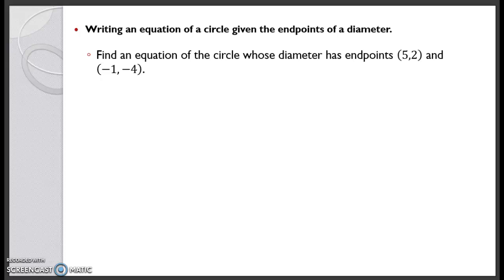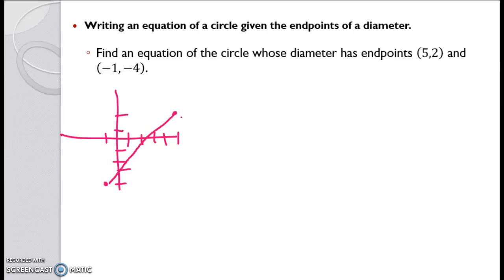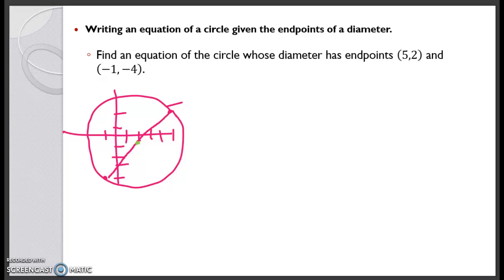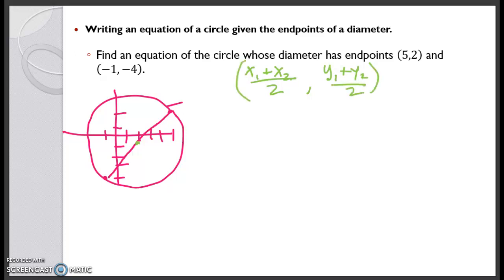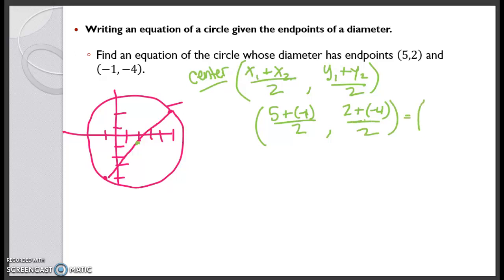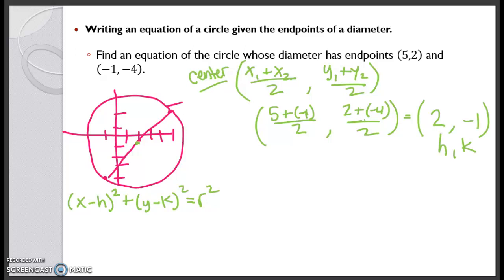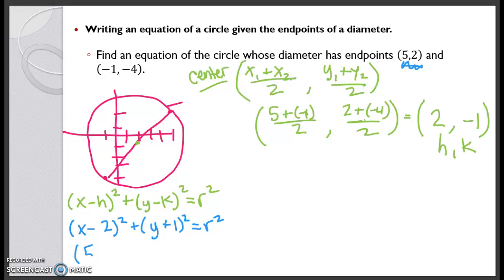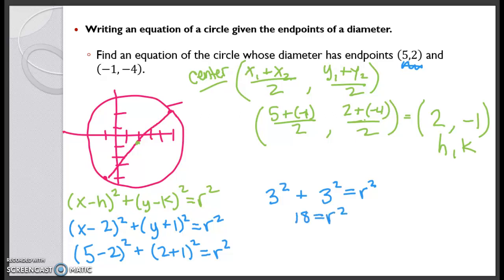2.2: Writing and equation of a circle given the endpoints of a diameter